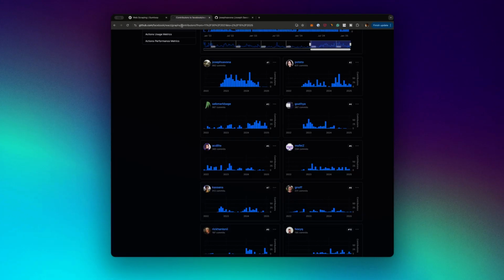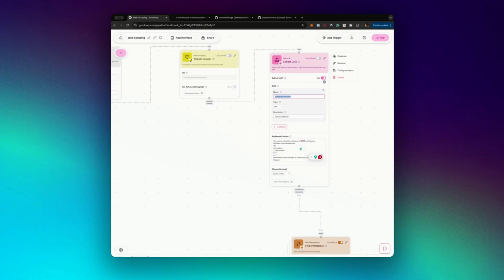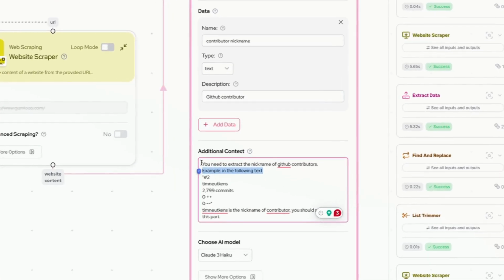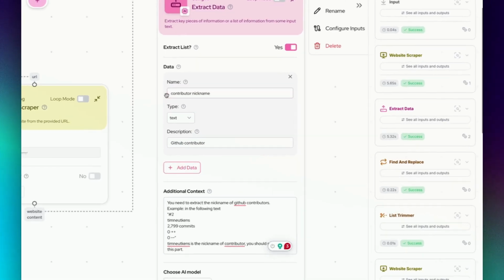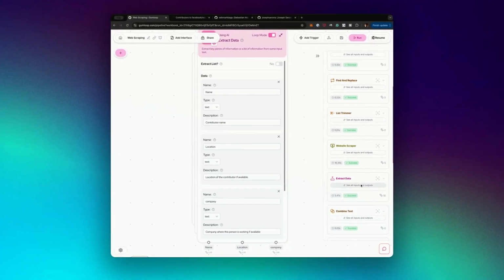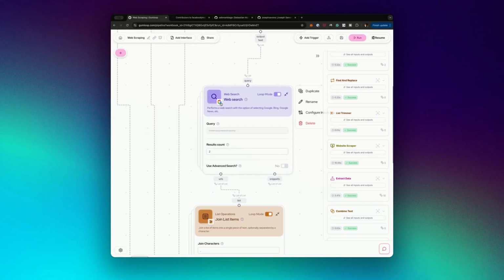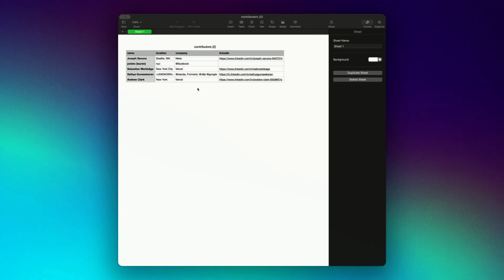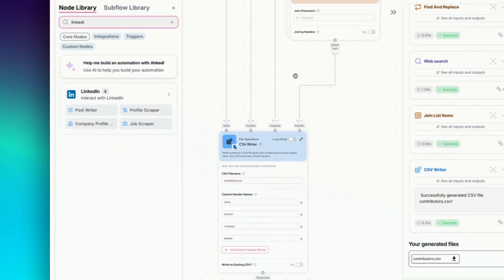Gumloop AI Automation: Instantly Find LinkedIn Profiles from GitHub - No Coding Skills Needed!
In this video, we show how to use Gumloop to scrape GitHub contributors of any open-source project, and automatically find their LinkedIn profiles.

We'll cover:
 • Using "Web scraper" tool
 • Standard tools like "Find and Replace"
 • Loop Nodes
 • AI Data extraction
 • Using Google Search
 • Generating CSV file